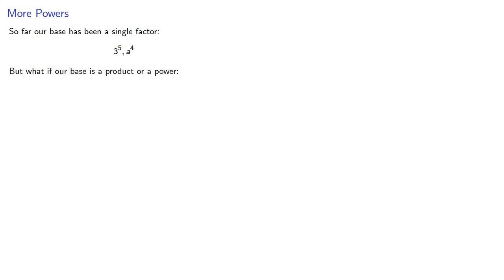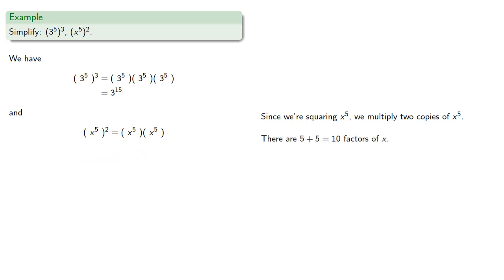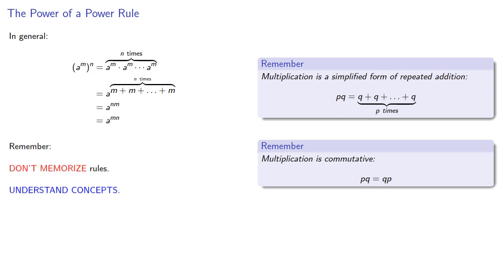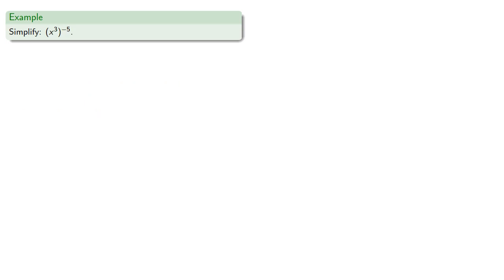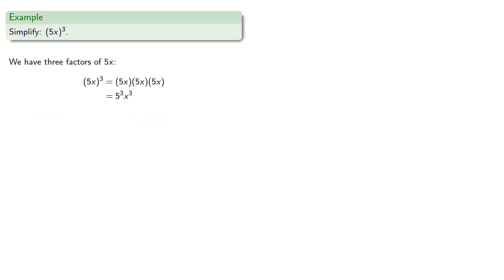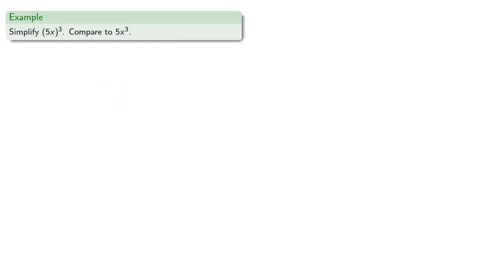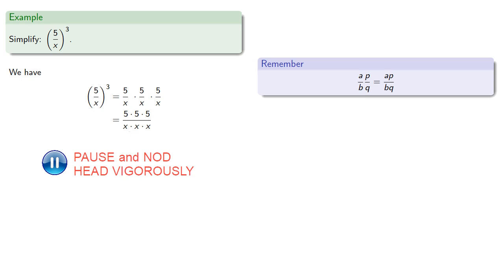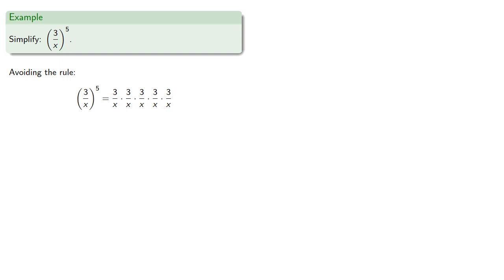Powers of Powers, Products, and Quotients